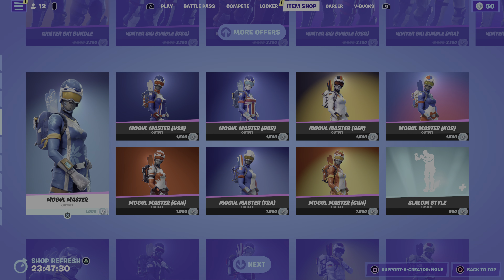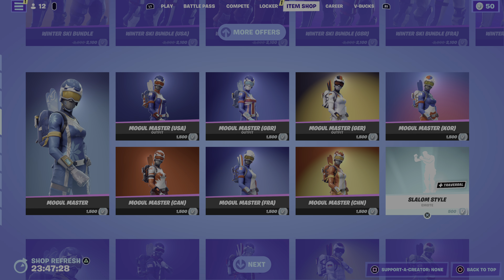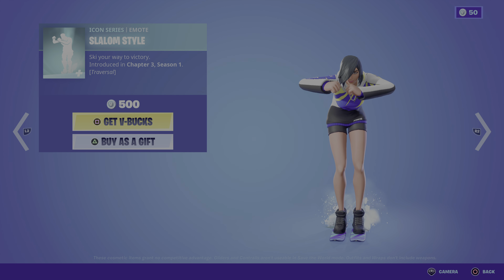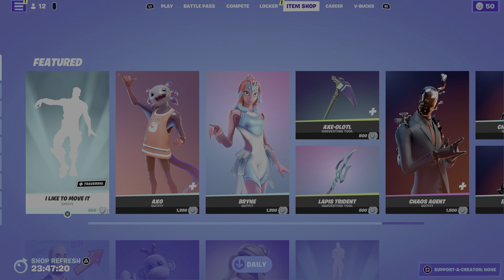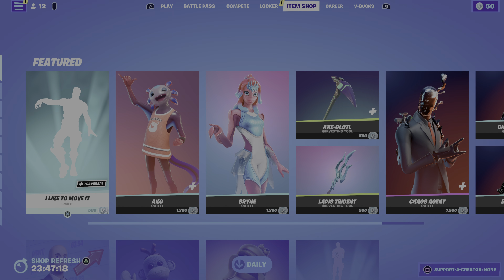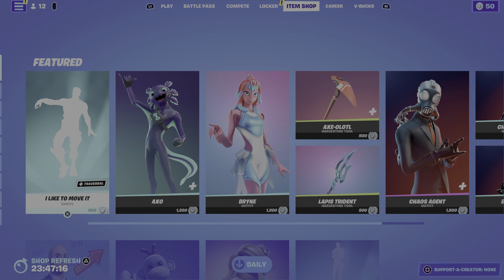FORTNITE ITEM SHOP 10TH APRIL 2022